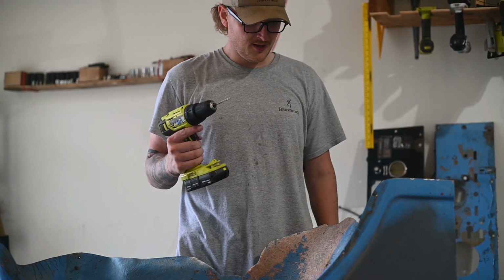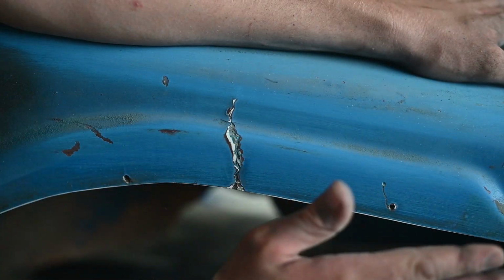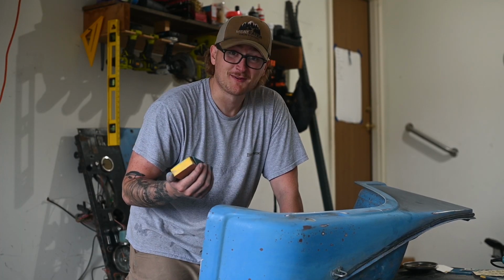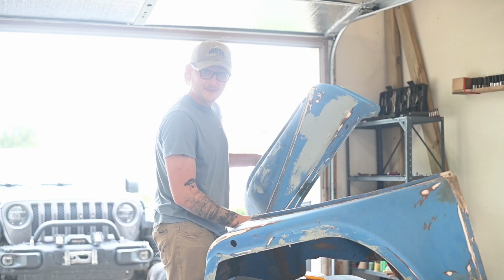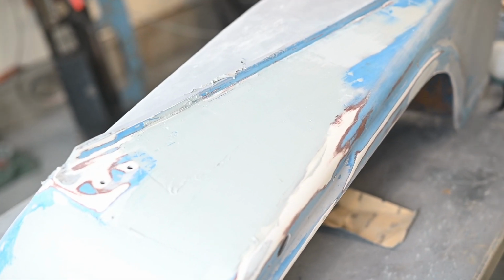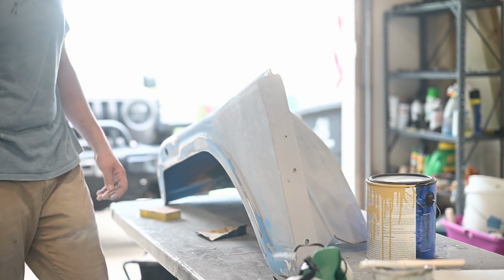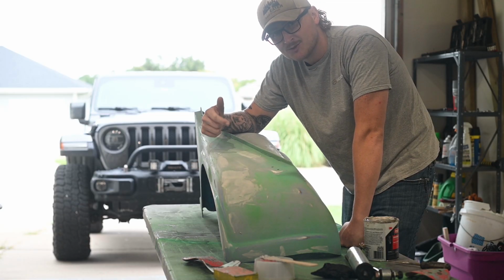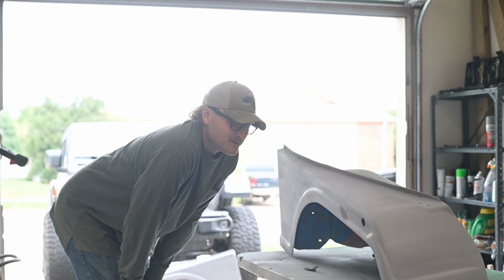Jeep CJ-5 Project (Part 1)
Join me to build a 1975 Jeep Cj5. To make this build even better I will be doing most of the work out of my one car garage with basic hand tools. Lastly I don't know what I am fully doing so come along on this Journey!